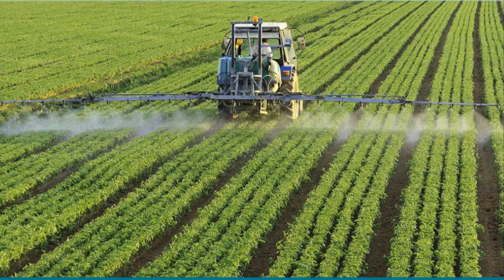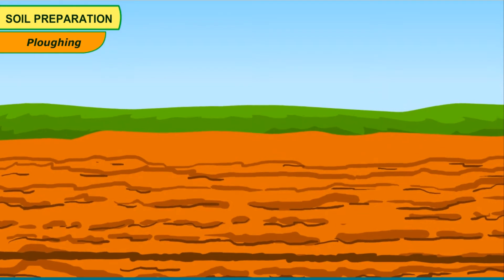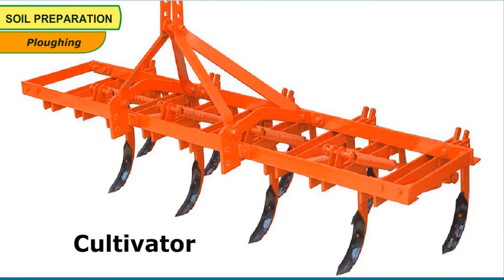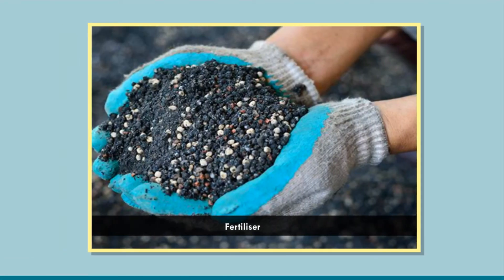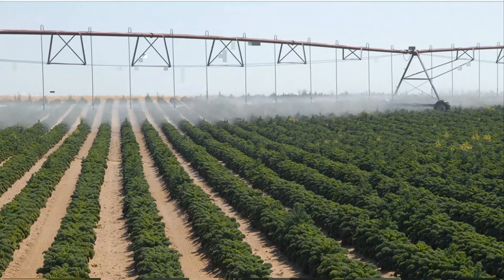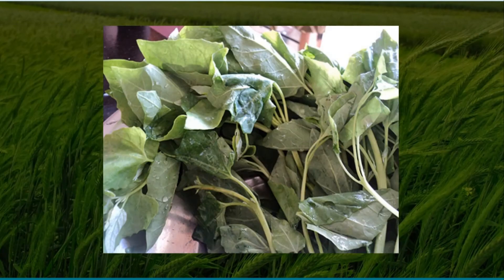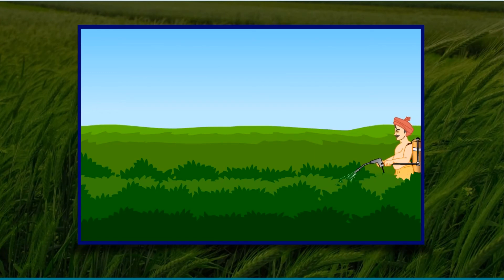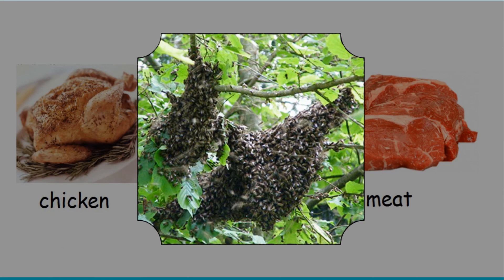Learning Edge Science 8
Chapter - 1

This is the animation part of the chapter; from which the students can learn about the concept of Electricity and Circuits.